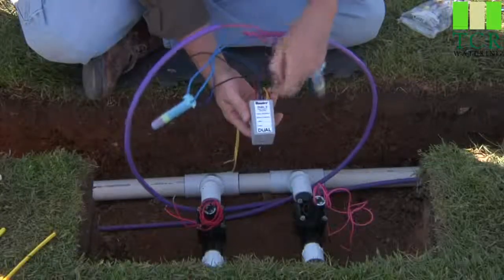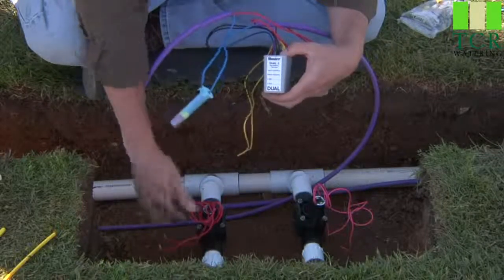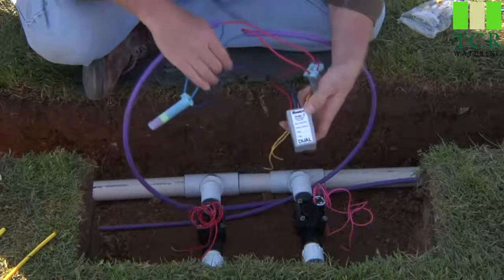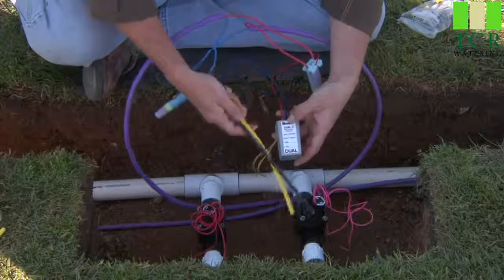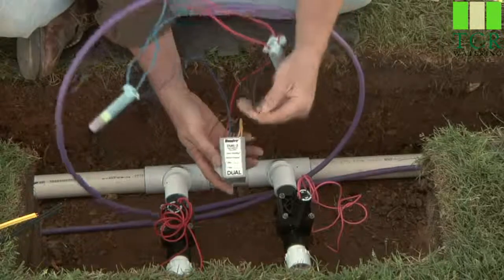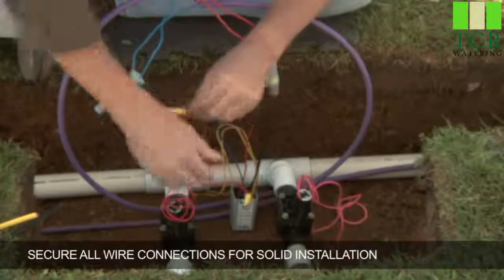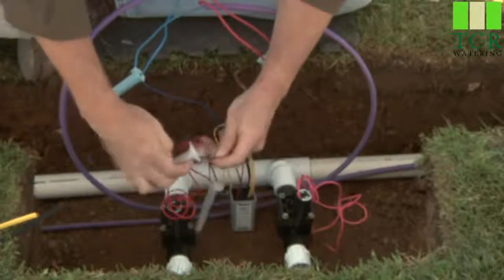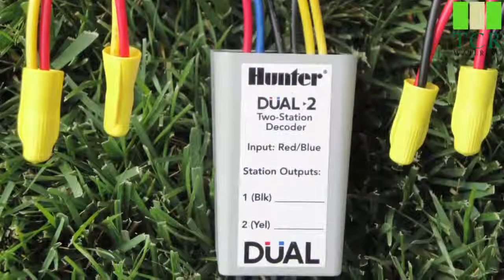Installing a Hunter I Core 2 wire controller 5/8 Inserting a decoder to a valve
A short informative video on how to connect a Decoder to a Valve Solenoid Part 5/8